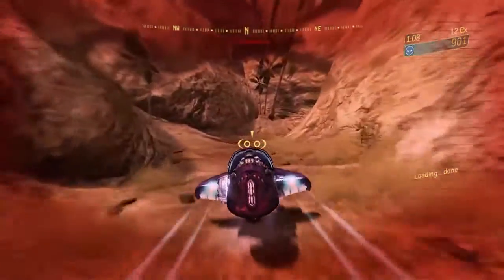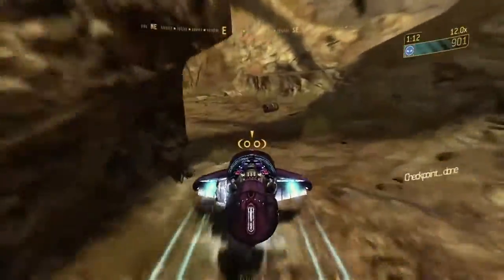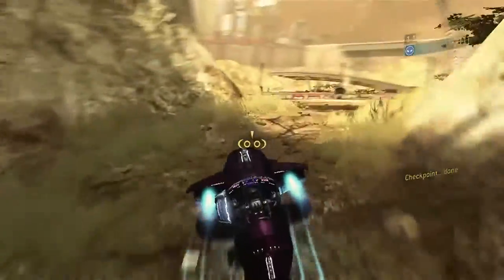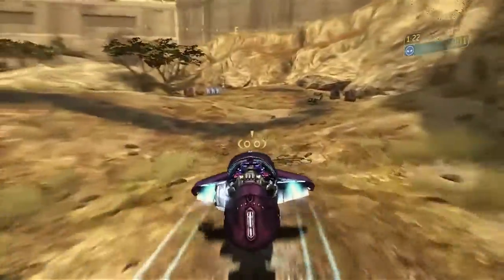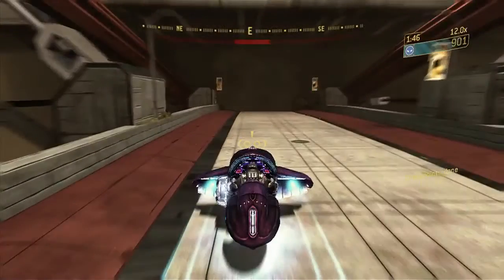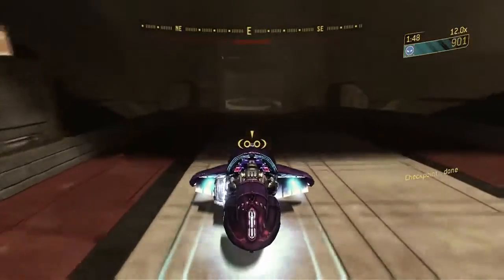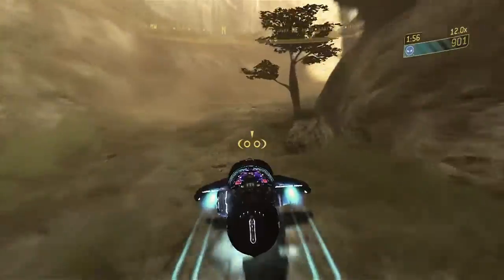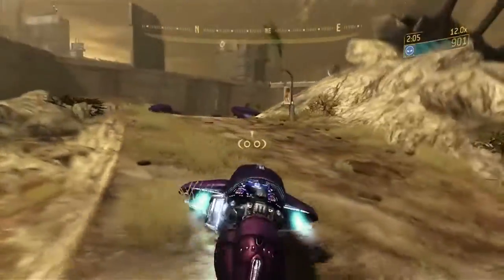Halo 3 ODST Uplift Reserve Legendary (2:27)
nice except for the wall climb being bad and stopping for the health pack when it turns out i didnt need it